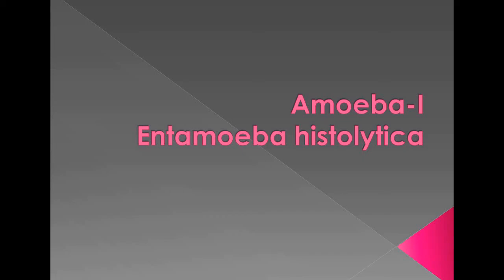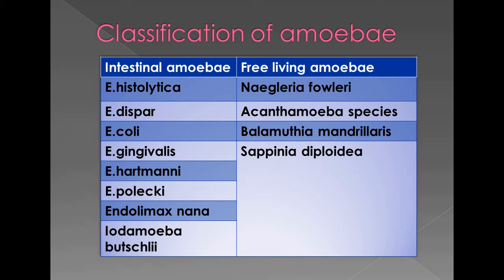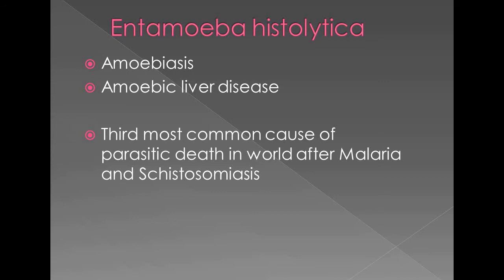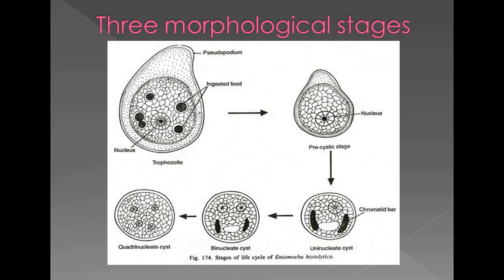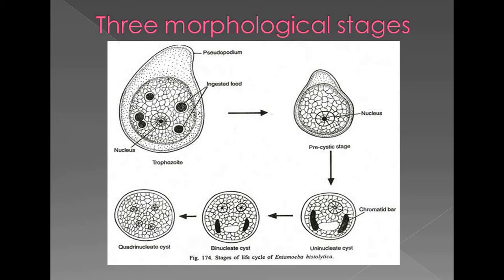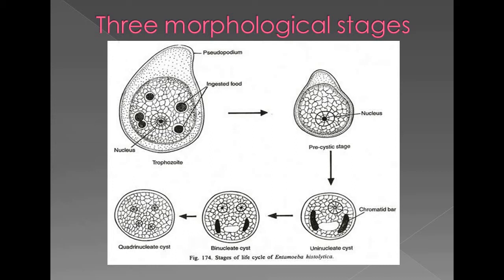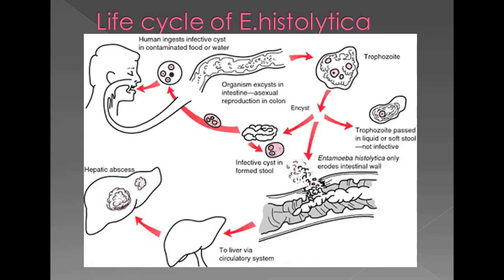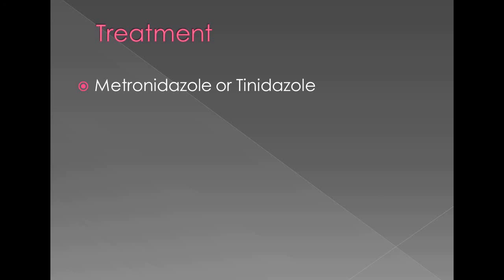Amoeba-I E.histolytica - Allopathic Pharma Franchise Knowledge Booster